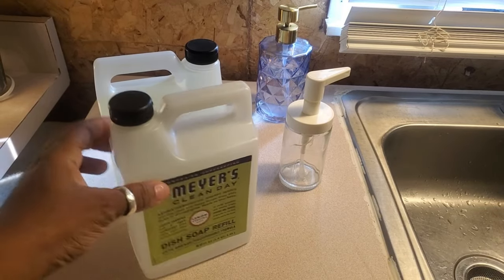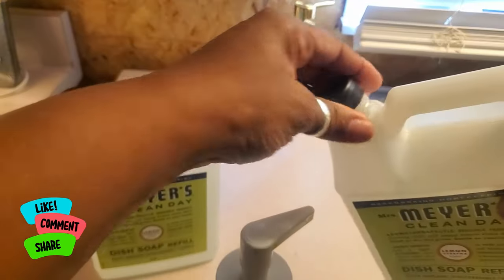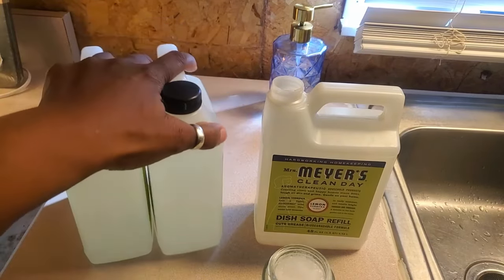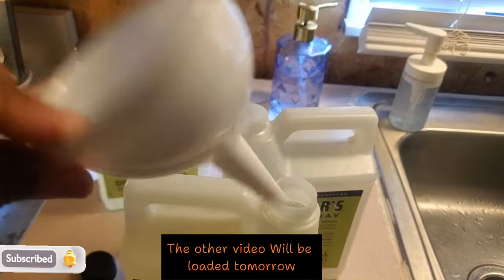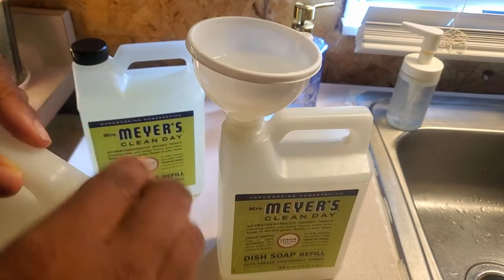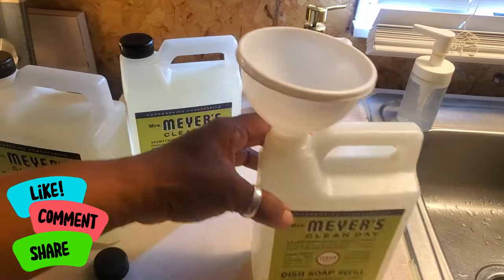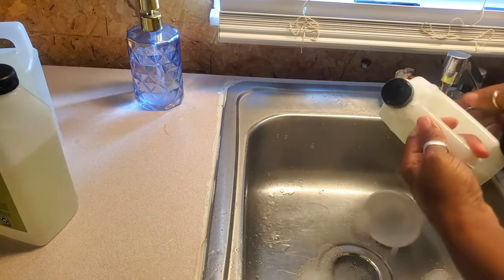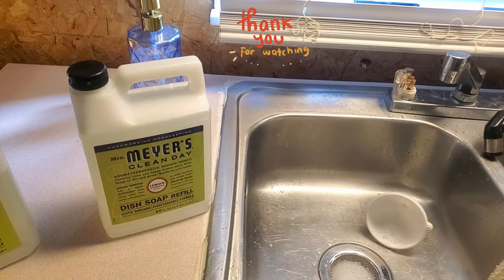How To Make Your Meyers Dish Soap 48once last 8 months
How I made my Meyers dish soap last 8 months

Egg Organizer Space Saver
Grey Cutlery Organizer
Vegan Iron pills
Black Matte Digital Deadbalt Lock
Faux 2inch blinds
White and grey Modern spray mop
Oven liners
Black Iron Drying Rack Hanger
Bluetooth
Under Cabinets sensor Led lights
Silicone Grey White Toilet Brush
Faucet lock
Oval Makeup Brushes
Blink wifi  home security cameras
Blink mini indoor camera
Dimmable Recess Lights 12 pk
Inomata Japanese Plastic Washboard Laundry Board
Lodge Combo Cooker Cast Iron, 10.25", Black
Elkay EBG2815 Stainless Steel Bottom Sink Grid
2-Pack Miady 10000mAh Dual USB Portable Charger, Fast Charging Power Bank with USB C Input
2pk in shower mirrors

Fetch link
Code  HB373X

Please go support both of my prince's channel's